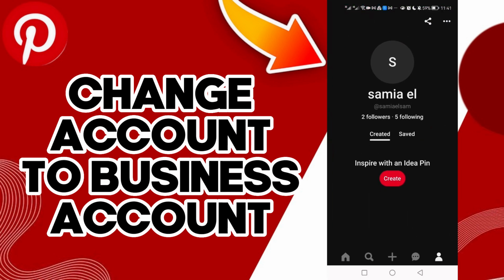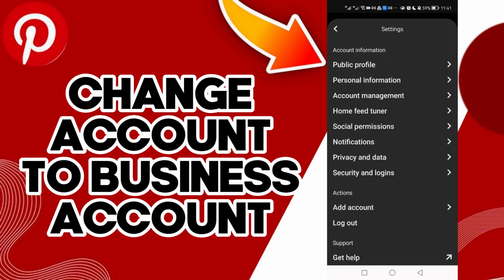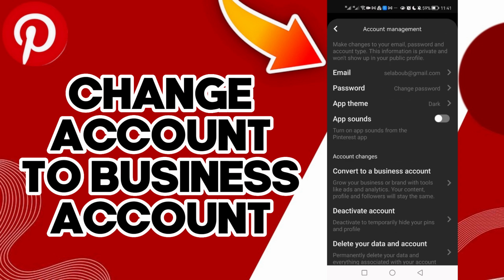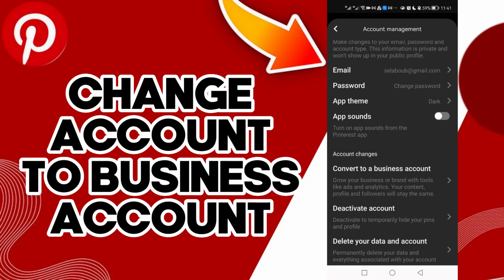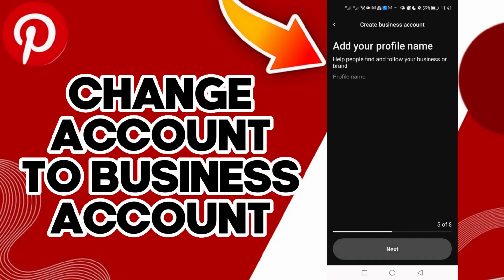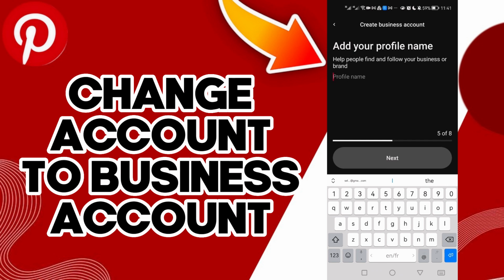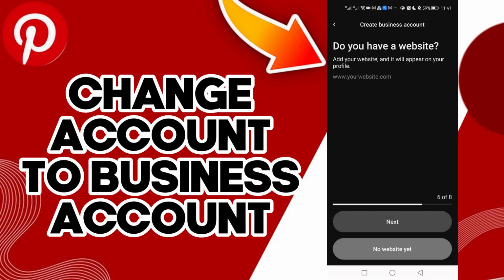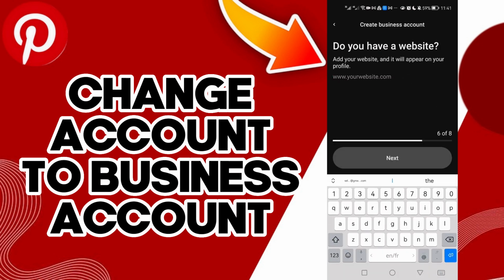How To Change Account To Business Account On Pinterest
in this video we discuss :